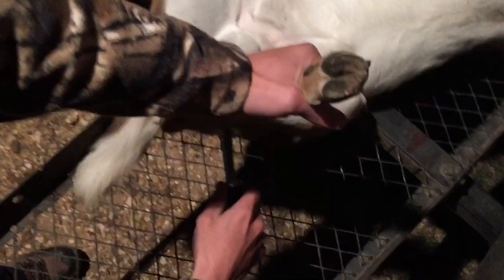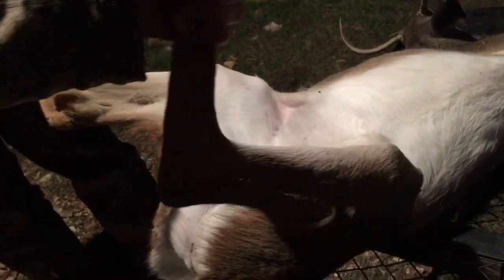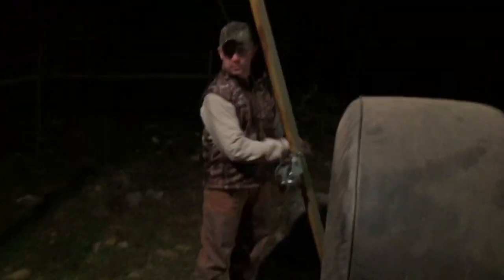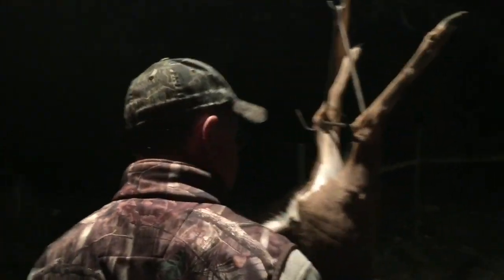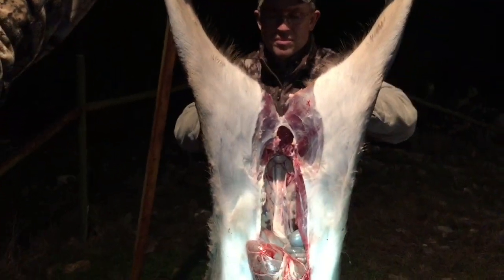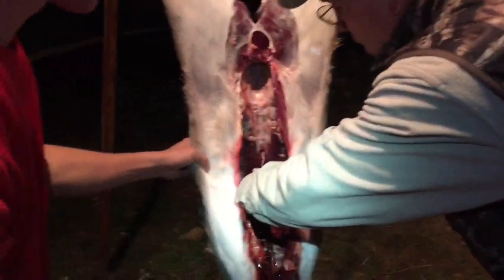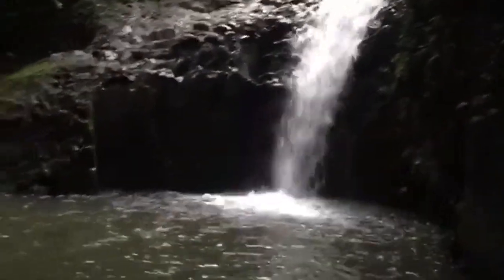Evan the Deer Hunter Pt 2 of 2